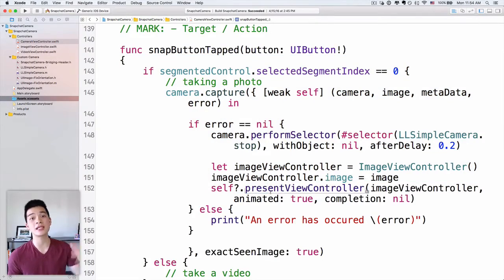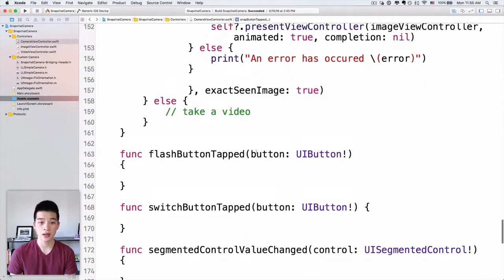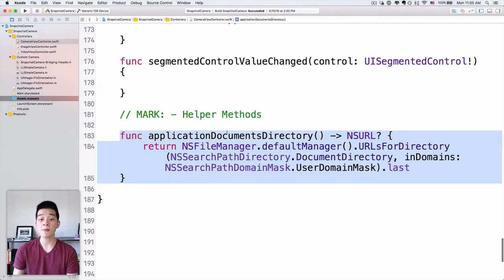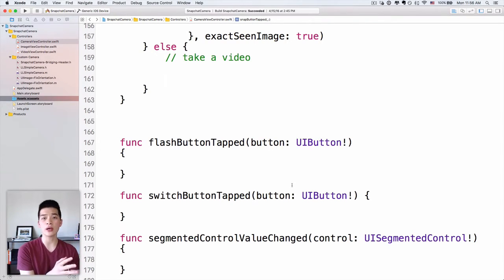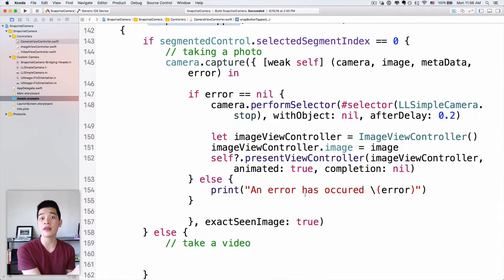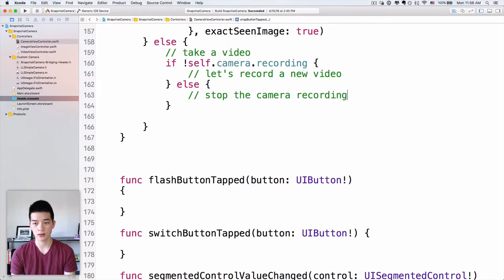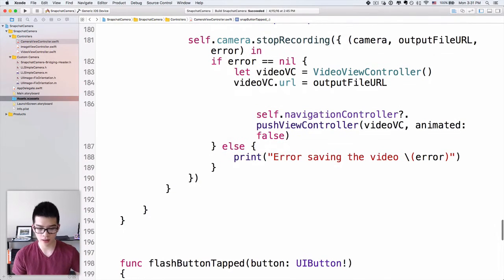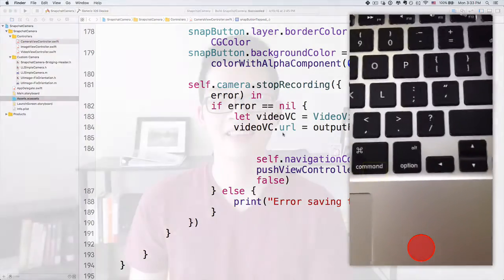Record Video | Code Hangout ESP 73 | iOS Development Tutorial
Using the standard UIImagePickerController to take videos and photos in your app is cool. But we can make your app stand out so much more by giving it a minimalistic camera that you see in Snapchat, Periscope, Twitter.

*** FREE TRAININGS IN IOS DEVELOPMENT ***